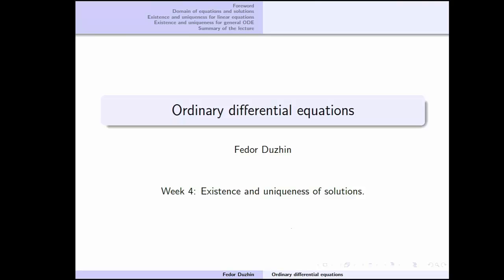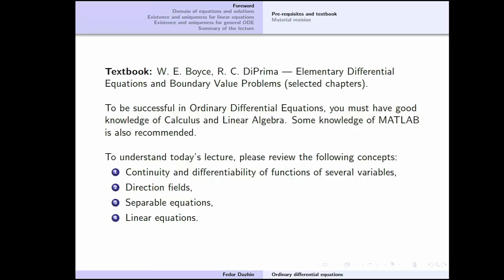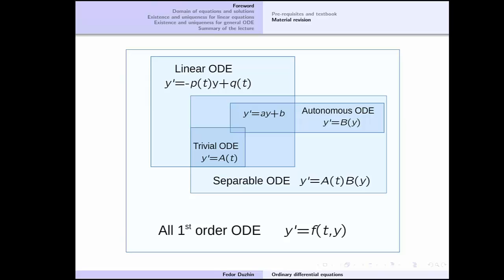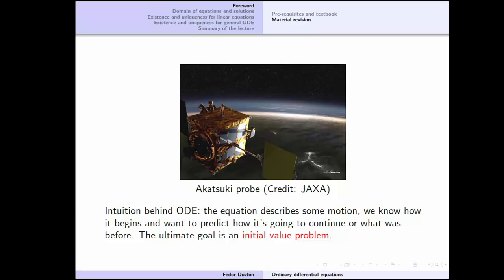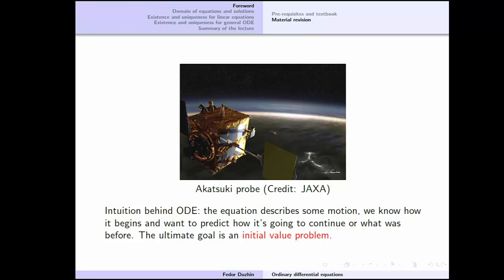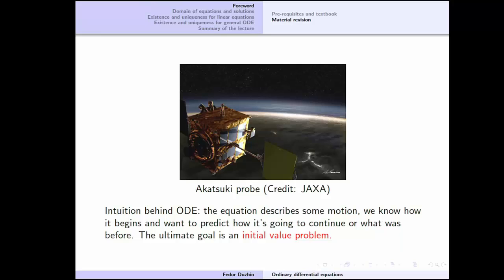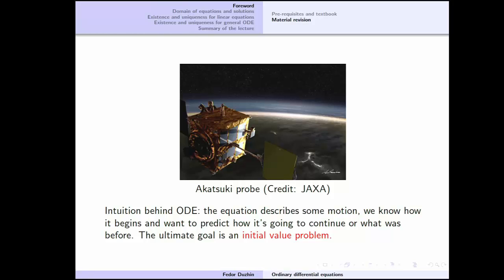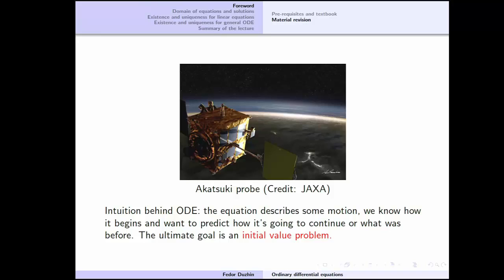ode week4 part01